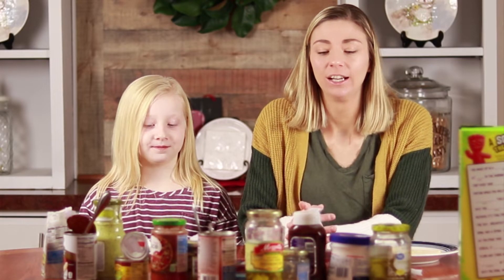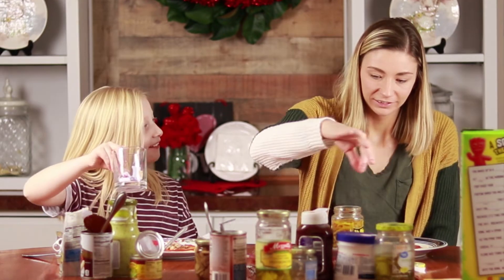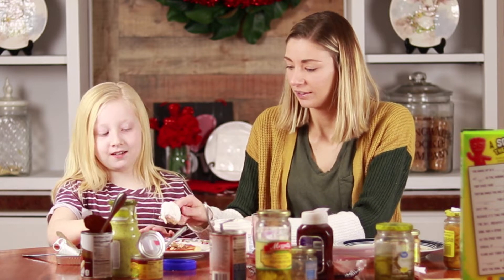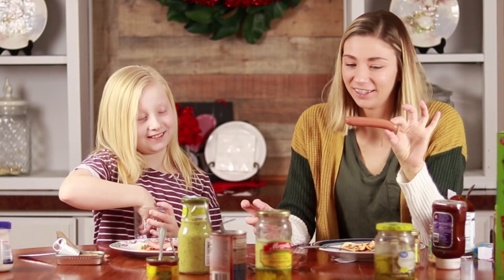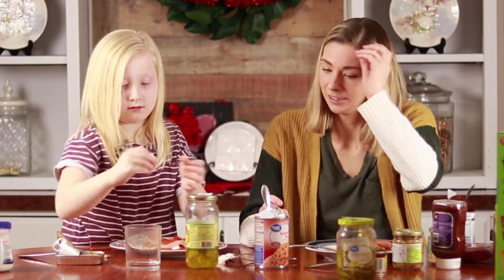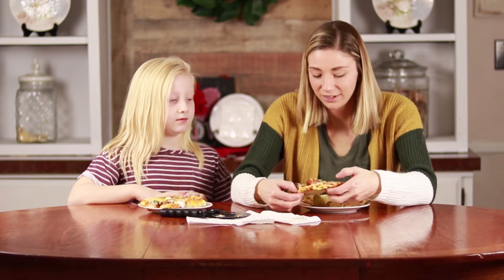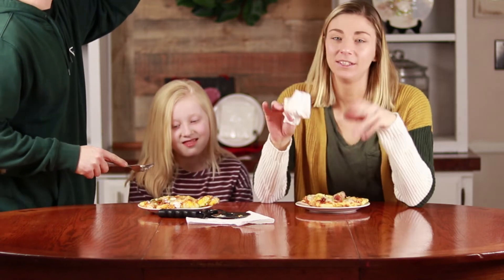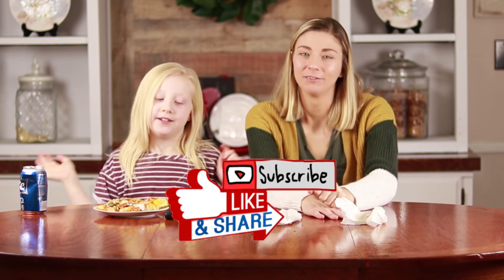PIZZA CHALLENGE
Today Ellie and I do a pizza challenge putting ingredients you don't usually put on a pizza who will eat the most pizza?? watch to find out!